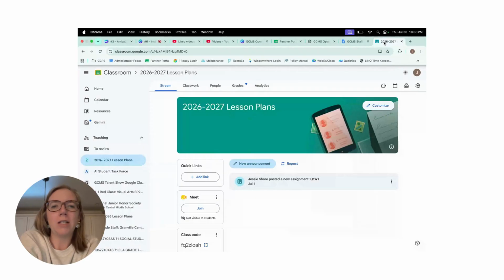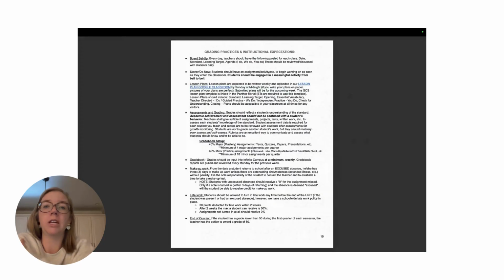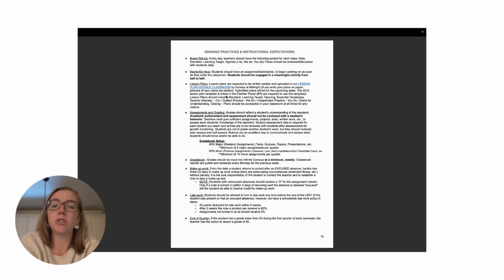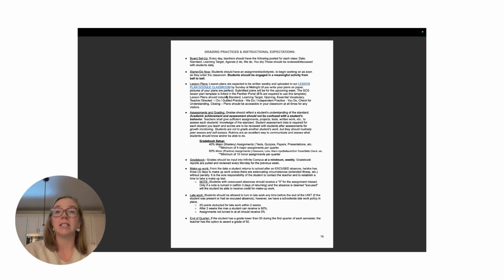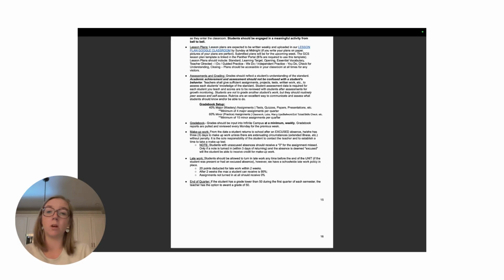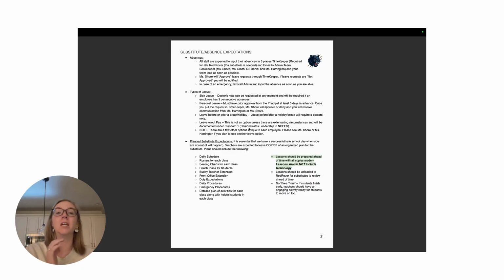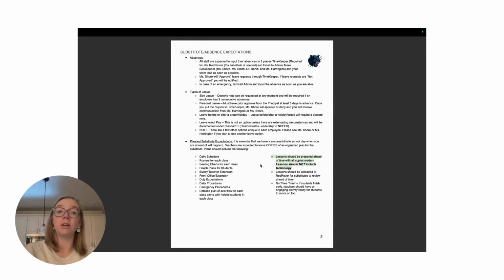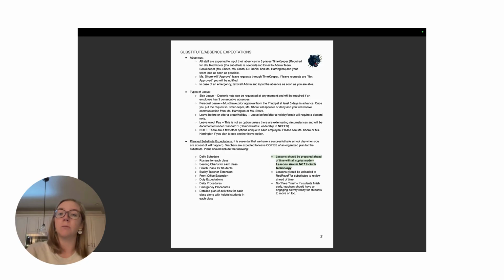2026-2027 - Instructional Expectations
Instructional Expectations , Grading , and Substitute Expectations